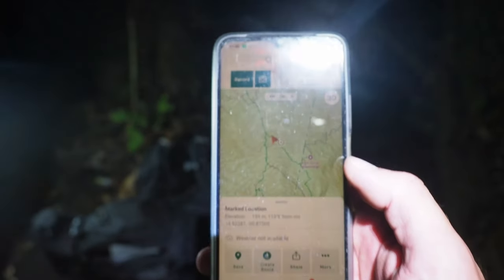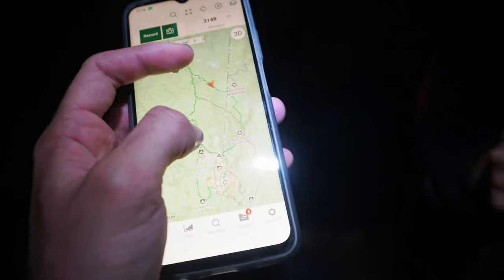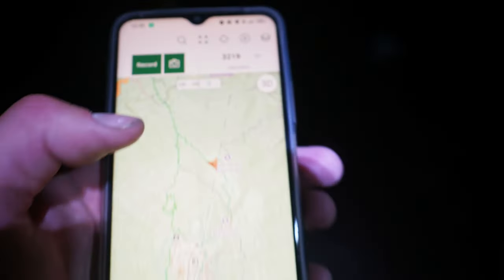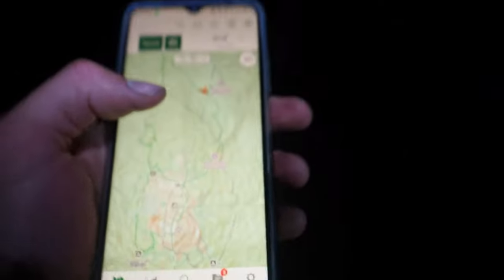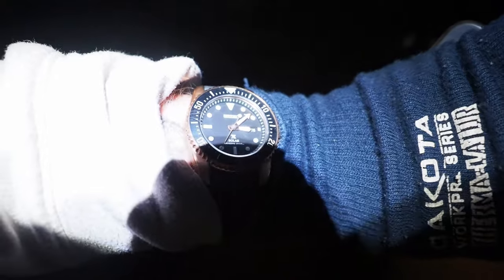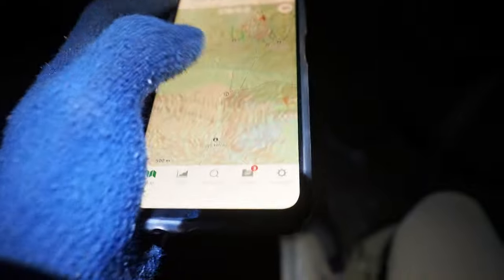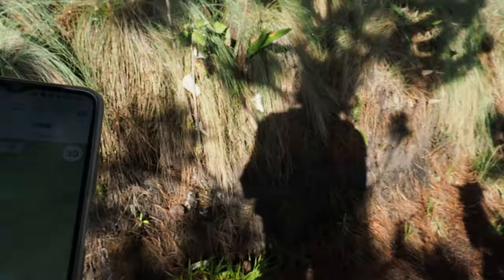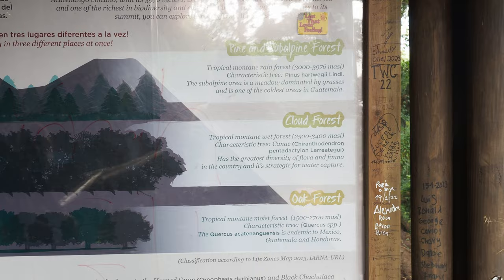Hiking Volcano Acatenango - Without a guide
If you ask anyone who has been to Guatemala what their favorite part of the trip was, you'll most likely hear it was the Fuego or Acatenango hike. The hike is fairly straightforward, you hike up volcano Acatenango, which is connected by a saddle ridge to the active Volcano Fuego, and you get to watch Fuego erupt, on an average every 15 minutes.

The hike itself requires you to climb about 5000ft in vertical gain and is usually done in a group, camping at the top. But we are cheap, and don't have the right gear to sleep in below freezing temperatures. So that really only left one option, at least to us. Forget the tent and the sleeping bags, and do the hike overnight.

This did end up being one of the most beautiful and scenic hikes of the whole trip, and seeing an active volcano isn't something you get to experience very often. All in all, a great experience.